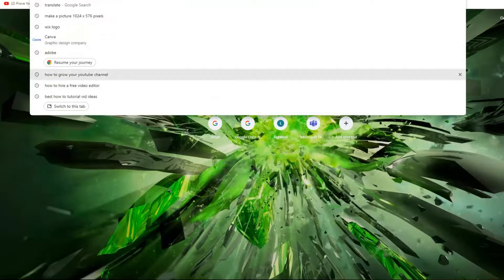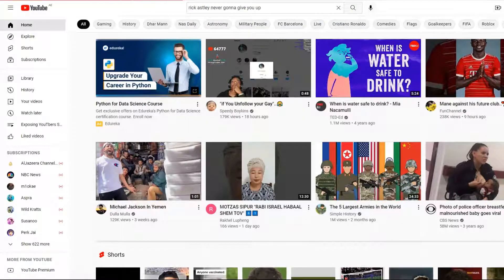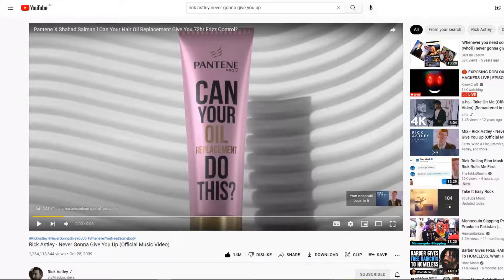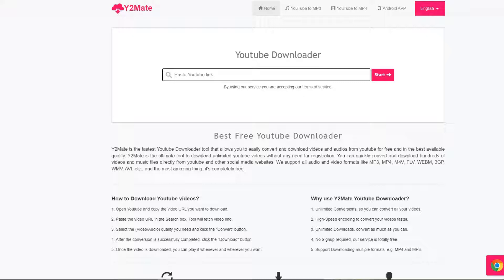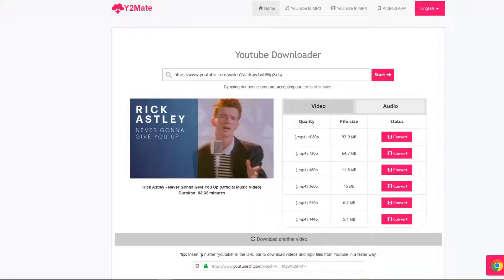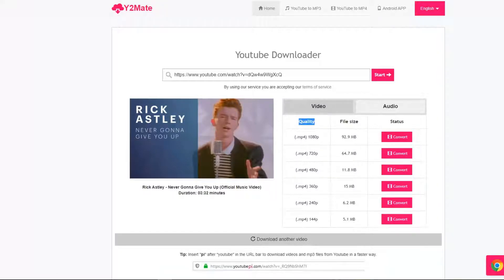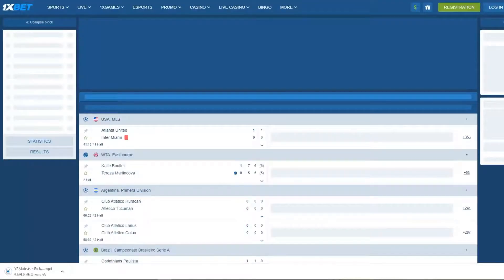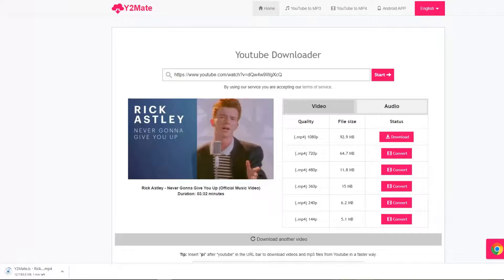How to download a YouTube Video | Tutorial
Here, I will show you how to download a youtube viedo